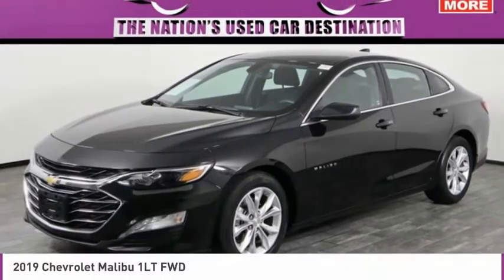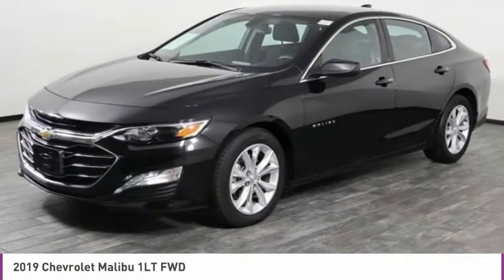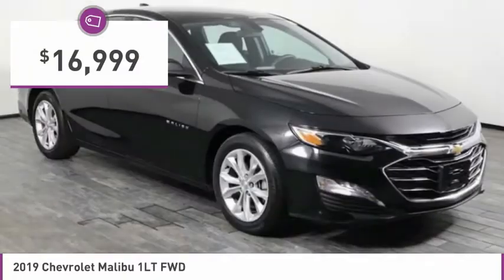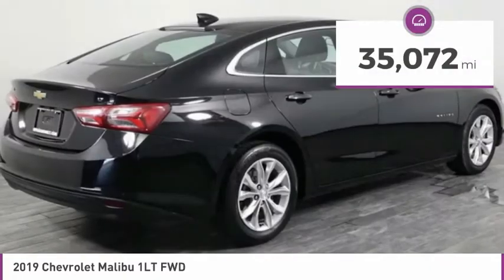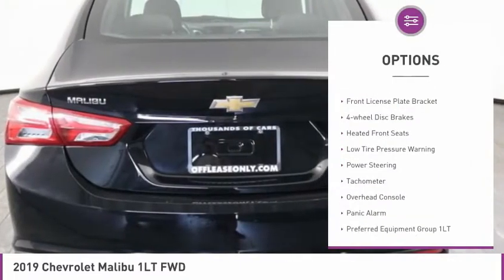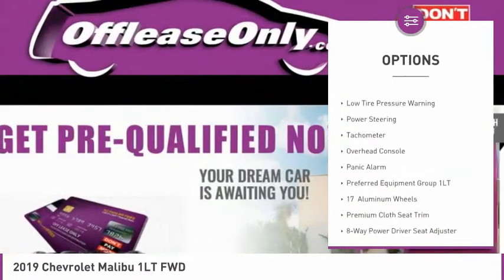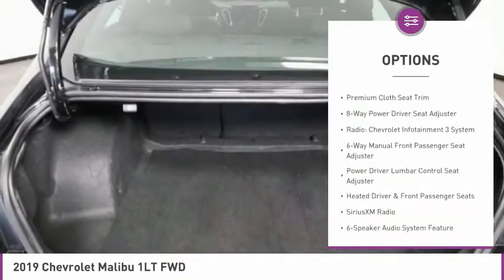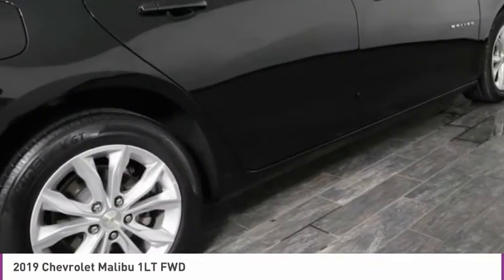2019 Chevrolet Malibu C308518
2019 CHEVROLET MALIBU West Palm Beach, FL
Stock# C308518

*160 Horsepower | Heated Front Seats | Rearview Camera | Bluetooth | 36 mpg*
Save Big; Original Price was $27,535. You won't miss a beat in our 2019 Chevrolet Malibu LT Sedan offered in stunning Mosaic Black Metallic. Powered by a TurboCharged 1.5 Liter 4 Cylinder offering 160hp while mated with an innovative CVT for easy passing. This incredible Front Wheel Drive combination allows for near 36mpg on the open road and looks great with 17-inch aluminum wheels, sleek lines, well-placed curves, and aerodynamic design to slide through the wind.
Get comfortable behind the wheel of our LT as you sink into the premium heated seating and take in your surroundings. The 6-speaker MyLink Radio with an 8-inch diagonal color touch-screen, Bluetooth streaming, Android Auto and Apple CarPlay capability for compatible phones, AM/FM stereo with seek-and-scan and available satellite radio, cruise control, and power accessories all enhance the pleasure of owning a Malibu.
Your safety is imperative with Chevrolet and covered by LED daytime running lights, Teen Driver, ten airbags, OnStar 4G LTE and available built-in Wi-Fi hotspot, rear vision camera, a tire pressure monitor, stability/traction control, and more. You deserve to have a diverse and well-rounded vehicle.